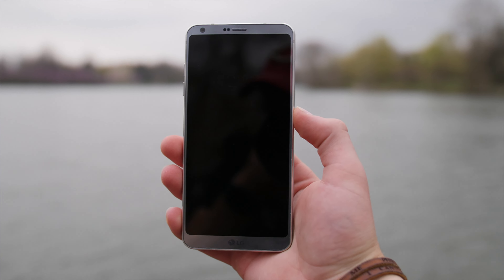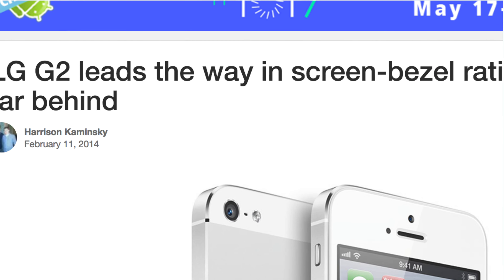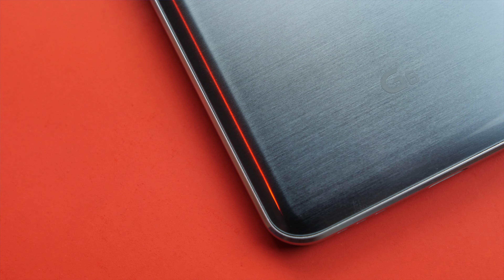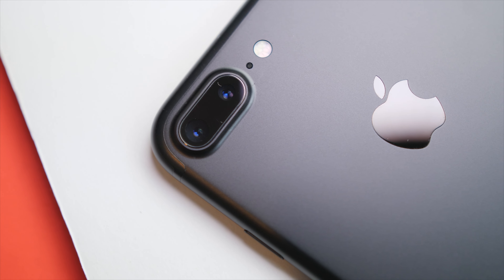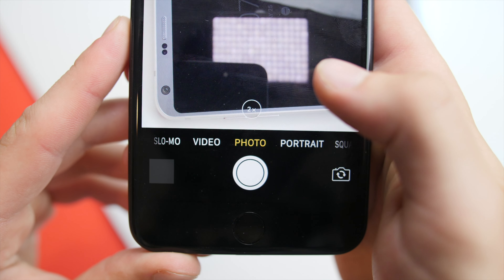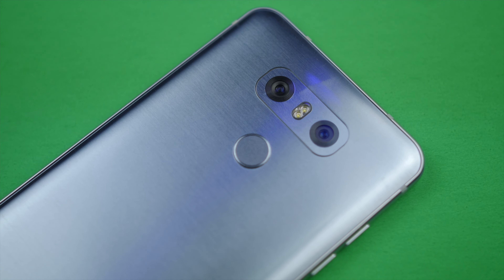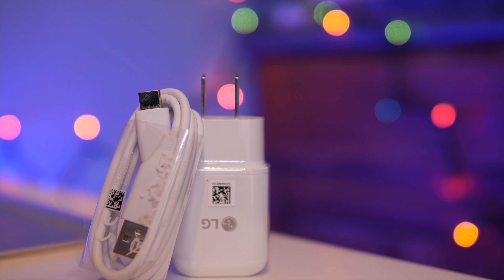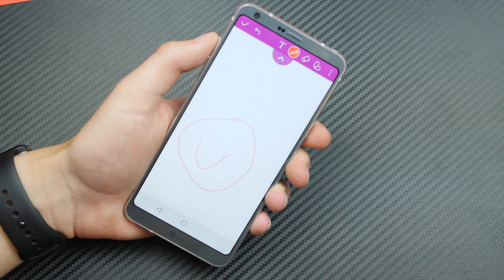LG G6 Review: After 1 Month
LG's best: LG G6 Full review!

USB C Accessories:

What's a Healthy Alarm Clock? Watch below!